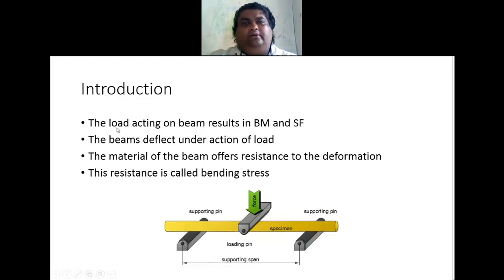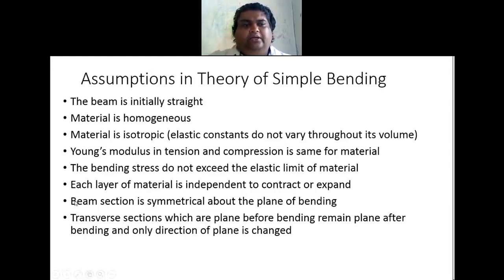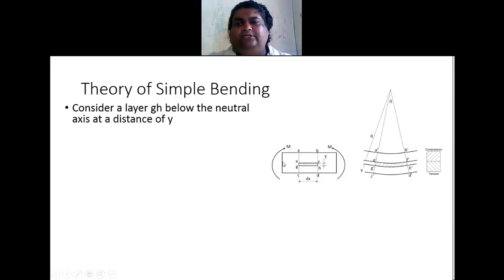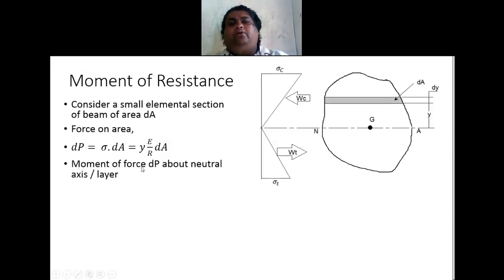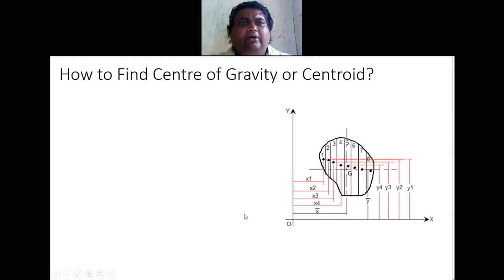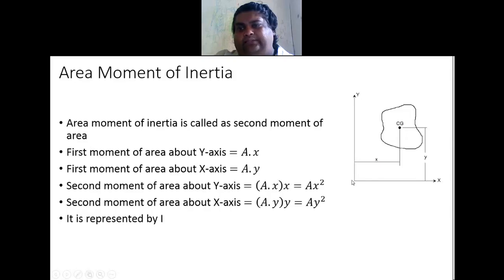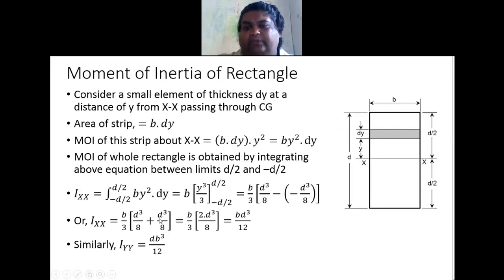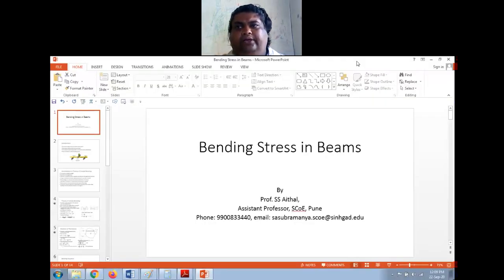3 1 BendingStress Introduction